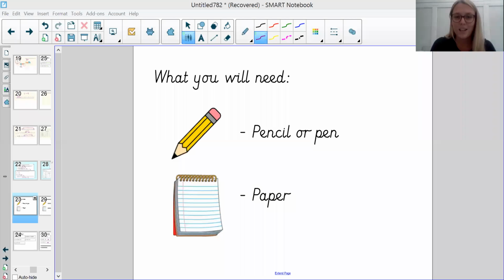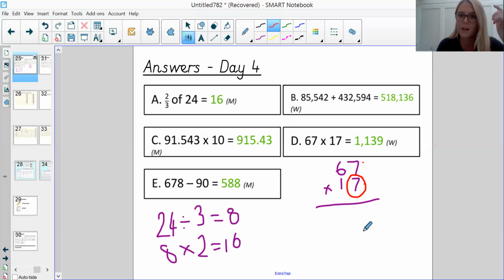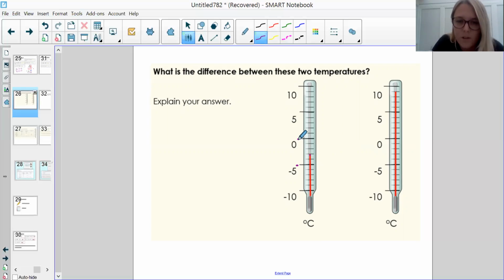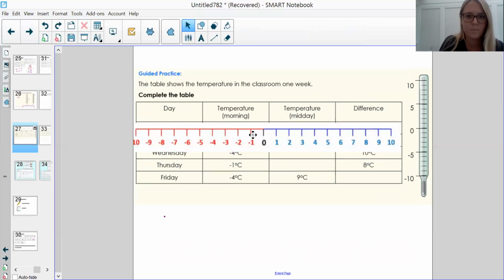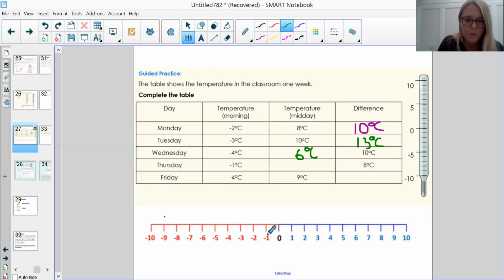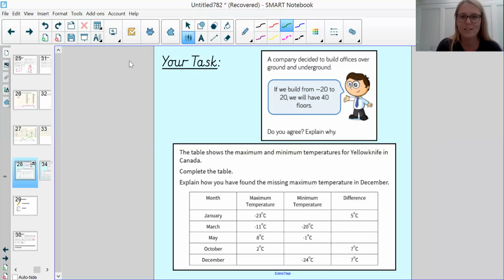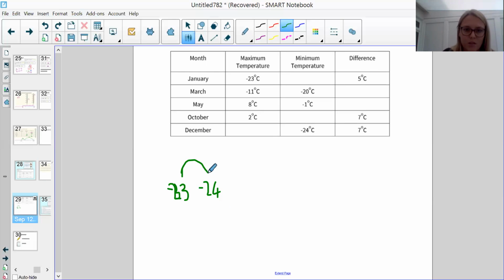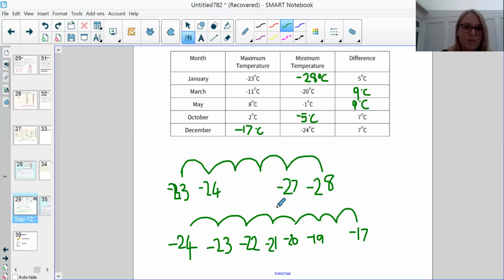Year 6-Day 9-Maths